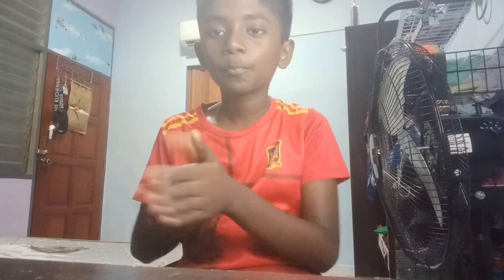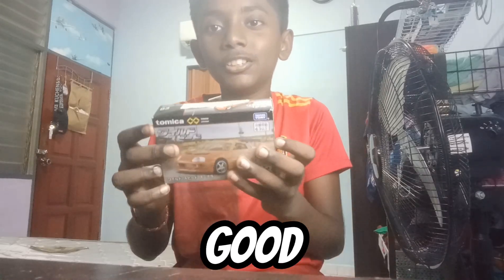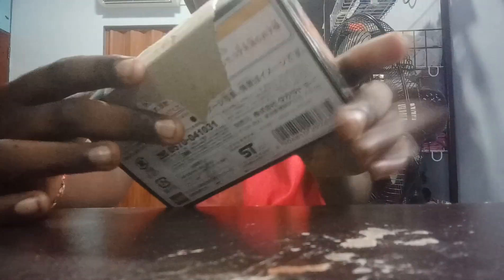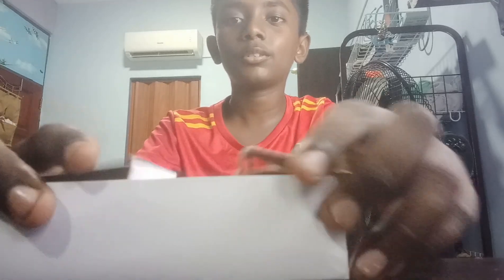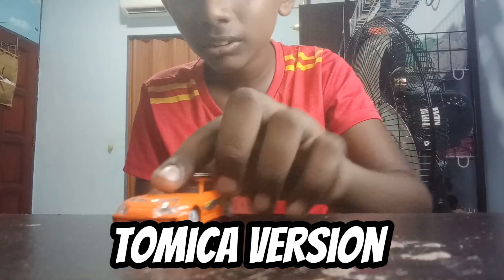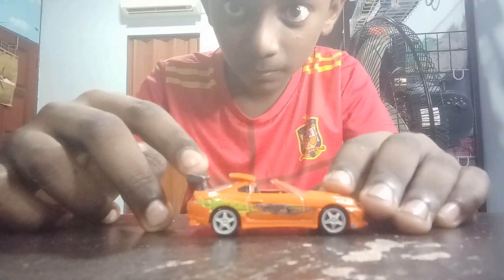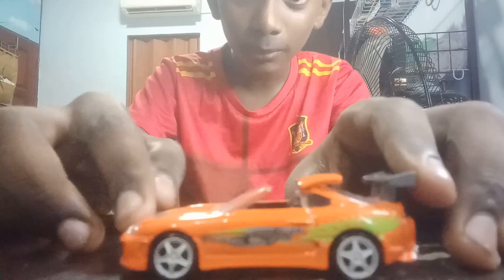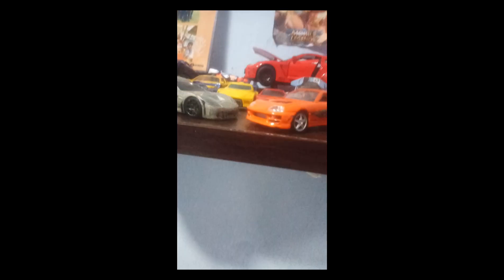Unboxing the Tomica Supra MK4 (fast and furious edition)